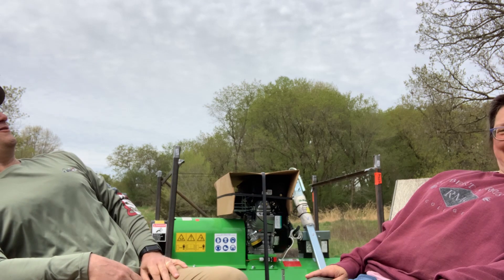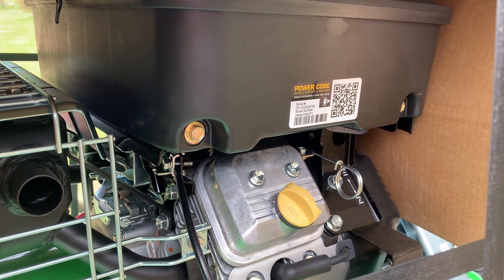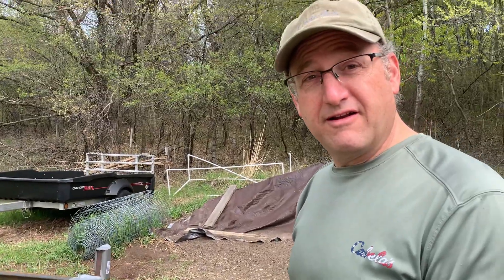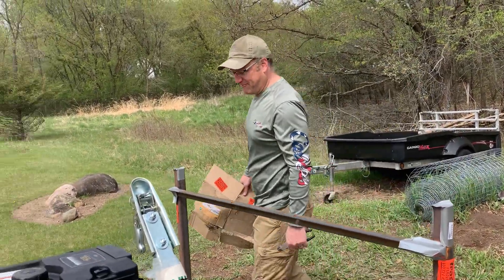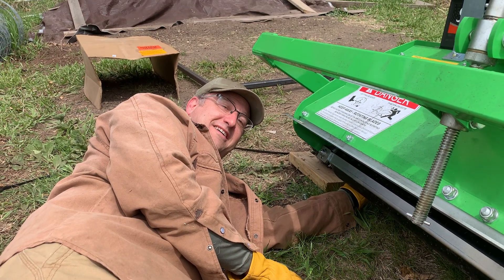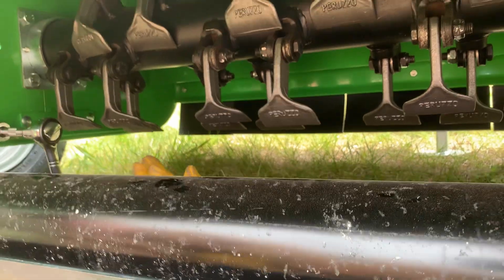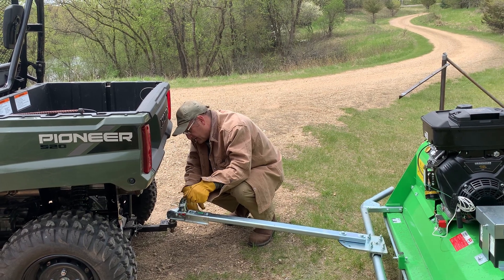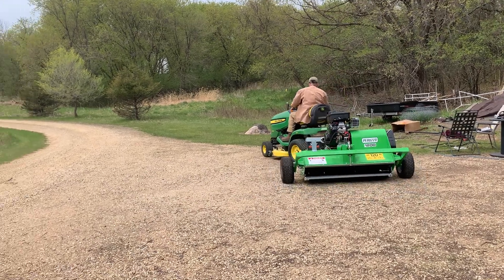Our New Flail Mower Is Definitely Not Plug and Play!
Our Perruzzo Flail Mower finally arrived! Come unwrap it with us!